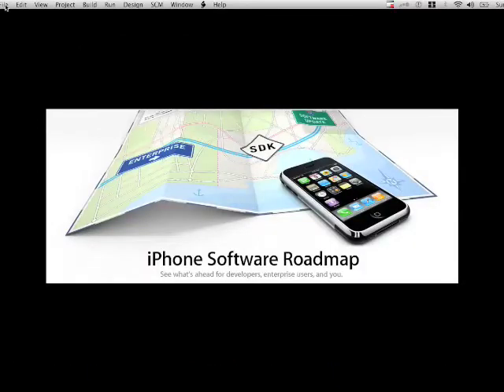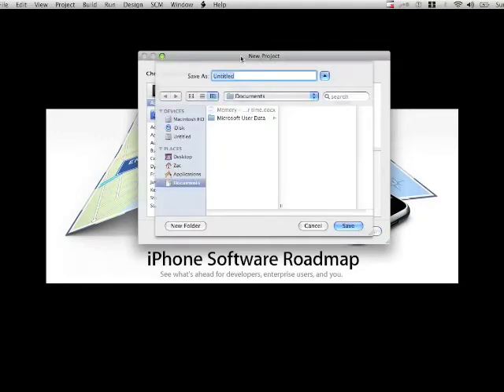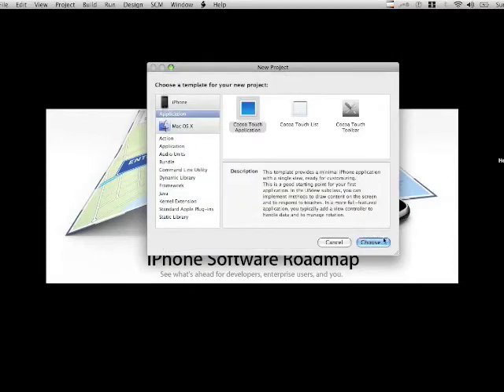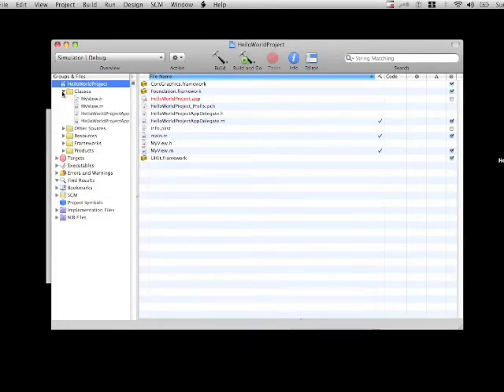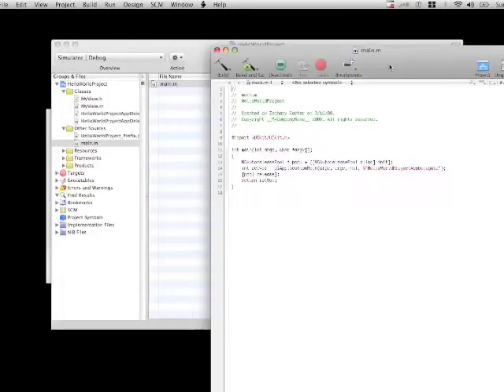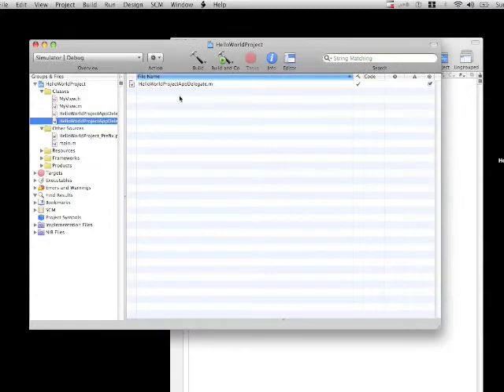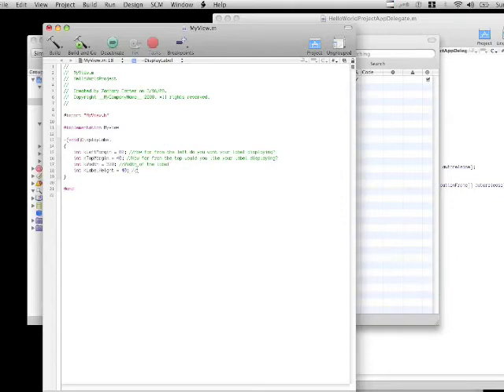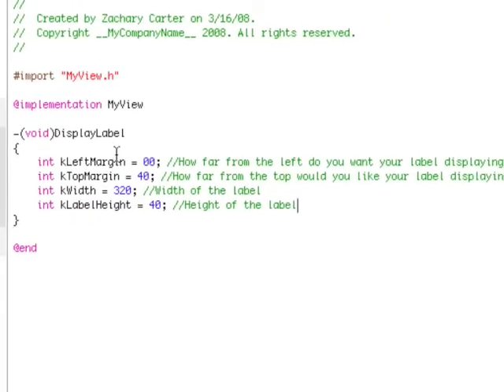Hello World - iPhone Dev Center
Zack Carter shows you how to display "Hello World" on the iPhone using the class UILabel and the function CGRectMake.